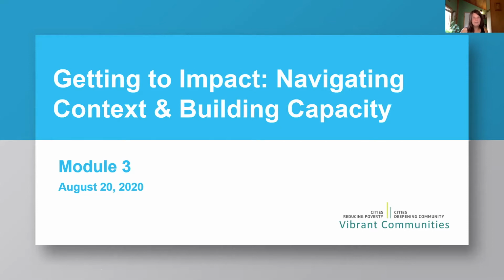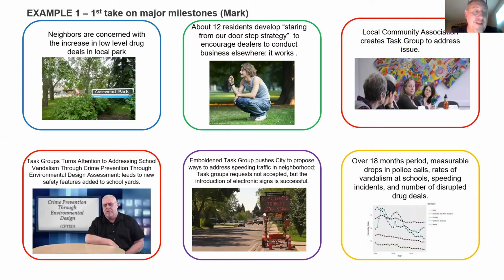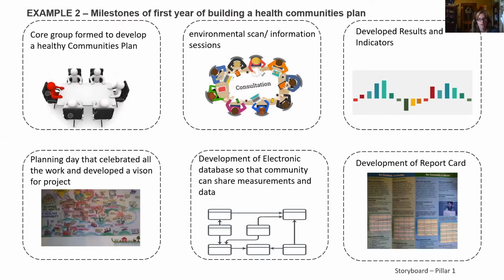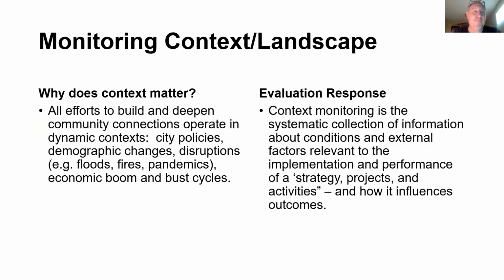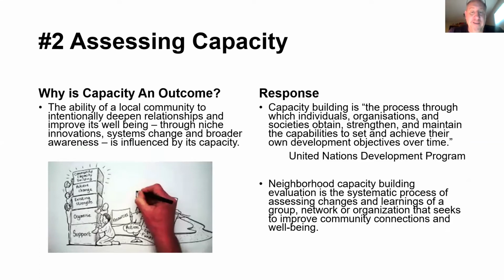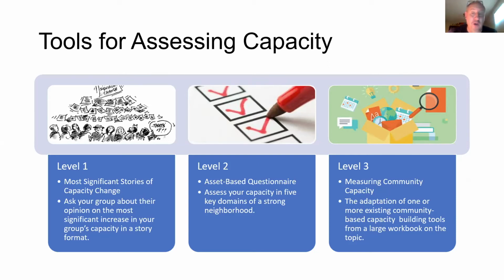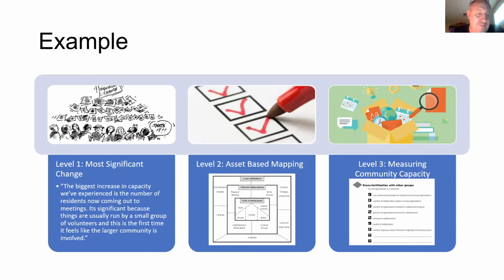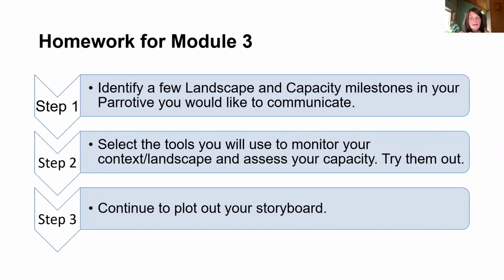Cities Deepening Communities - Getting to Impact - Module 3: Navigating Context & Building Capacity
Did you like what you learned in this video?